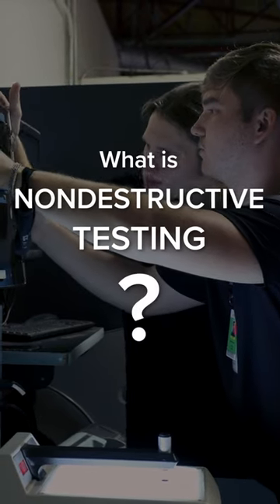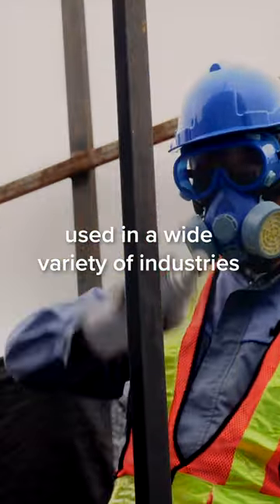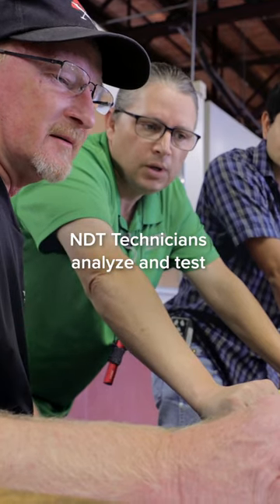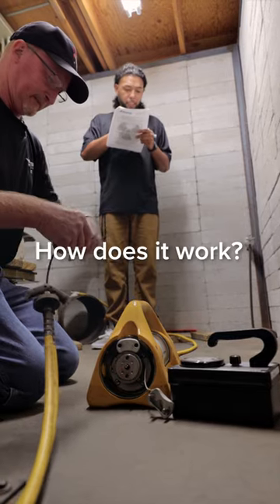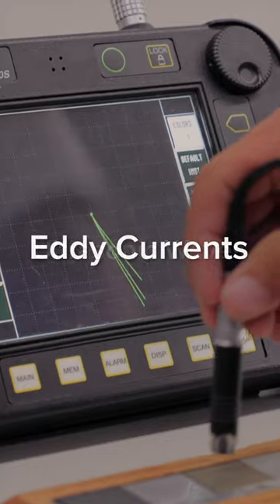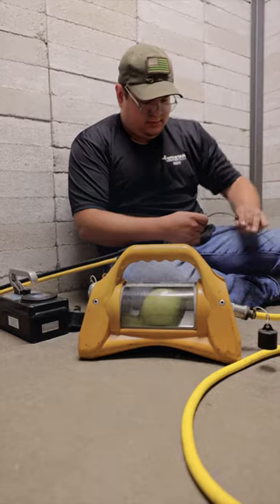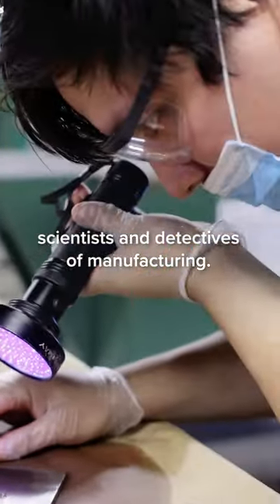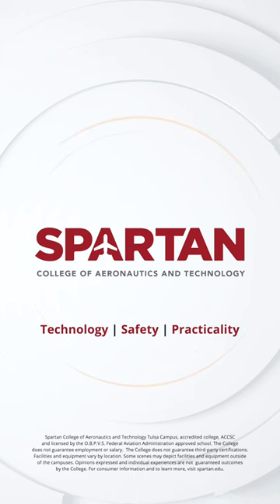What is Nondestructive Testing Technology?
Nondestructive testing technology (NDTT) is an important field in aviation, but what is it? Well, let's give you an overview! ⚙️